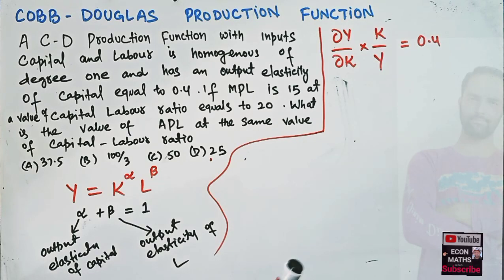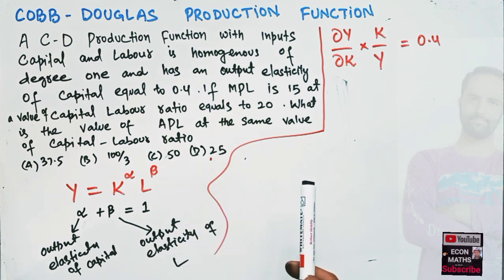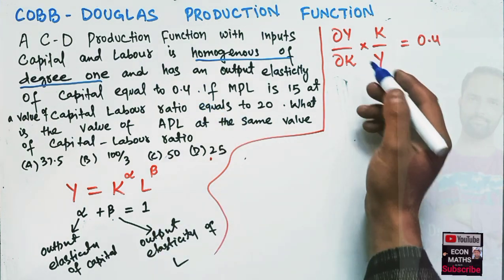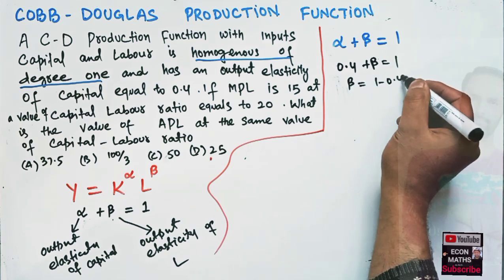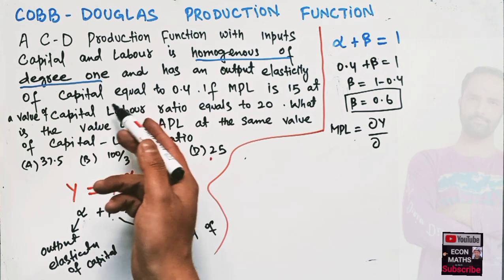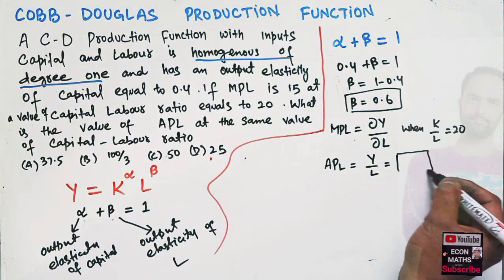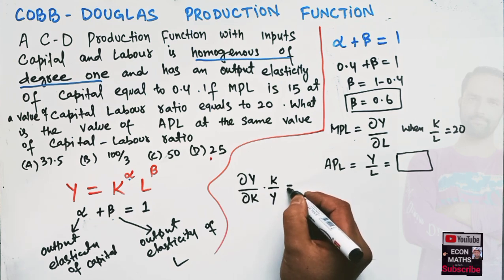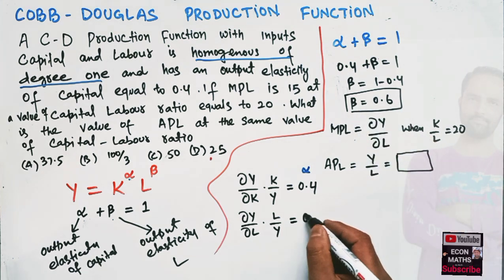APL from Output elasticity of capital from Cobb Douglas Production Function homogeneous of degree 1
A Cobb Douglas production function with inputs Labour and Capital is homogeneous of degree one and has an output elasticity of capital as 0.4.if MPL of labour is 15 at Capital labour ratio of 20. Find Average Product of Labour at the same capital labour ratio
The Cobb-Douglas production function is a mathematical representation of the relationship between inputs (such as labor and capital) and output (such as goods or services) in the production process of a company or economy. It is used to analyze the efficiency and productivity of an organization by determining the optimal combination of inputs to maximize output.

The equation for the Cobb-Douglas production function is:

Q = A * K^a * L^b

Where Q is the output, A is a constant representing technological progress and other factors that affect production, K is the capital input, L is the labor input, and a and b are the output elasticities of capital and labor, respectively.

The exponent values of a and b reflect the relative importance of capital and labor in the production process, and can be used to determine the optimal mix of inputs to achieve maximum efficiency. The Cobb-Douglas production function is widely used in economics and has been influential in the development of modern theories of economic growth and development.